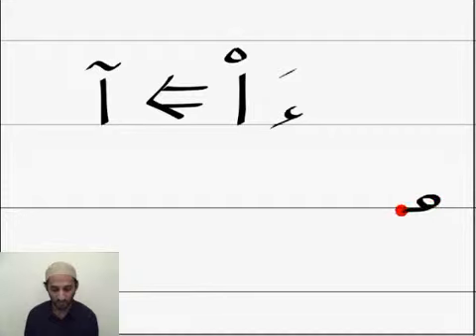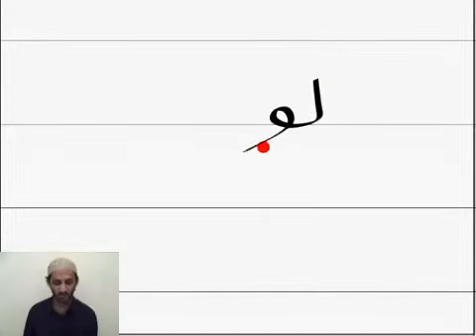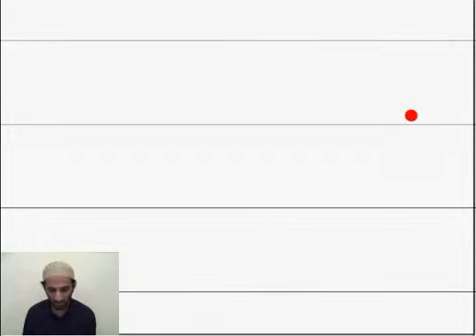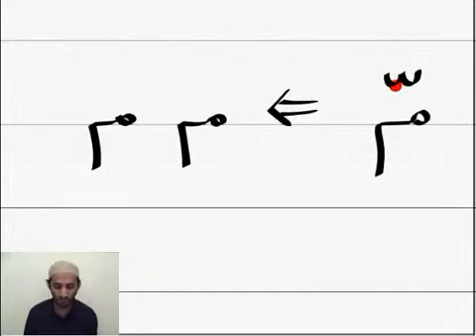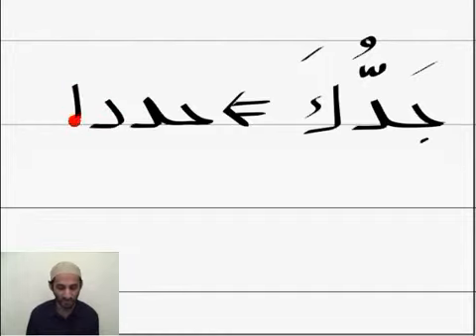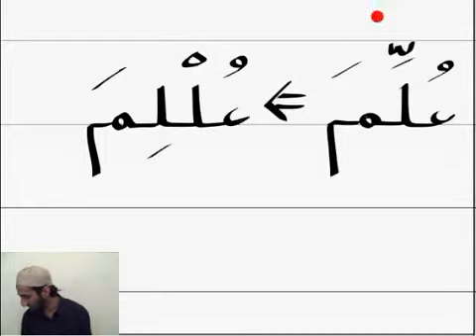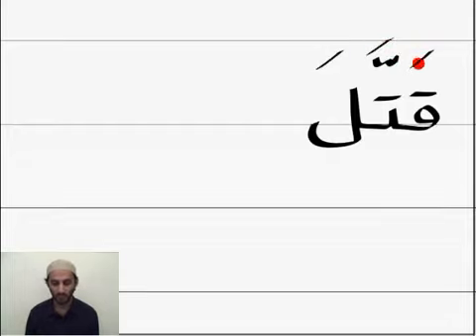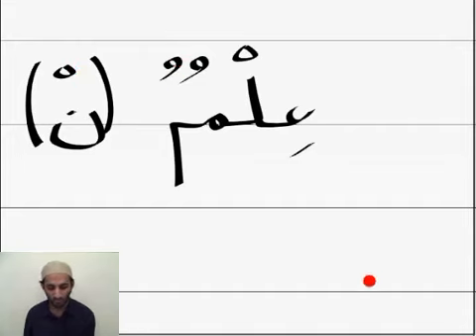Learn Arabic Lesson 3 Part 2 Reading Arabic